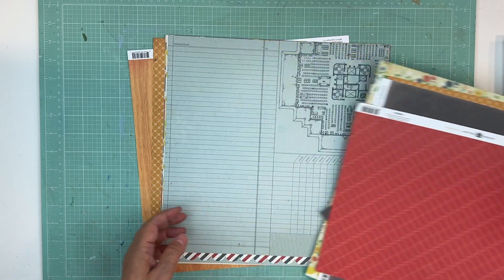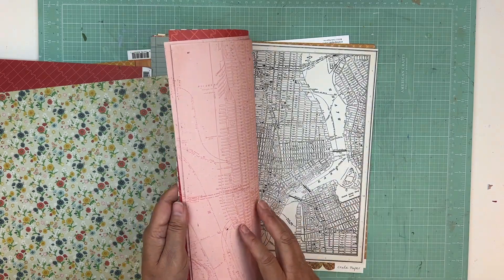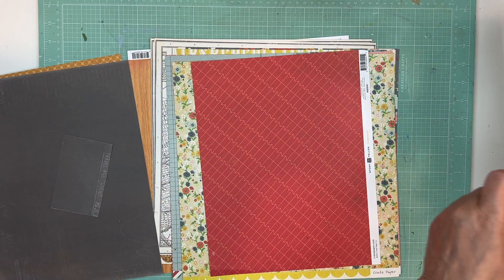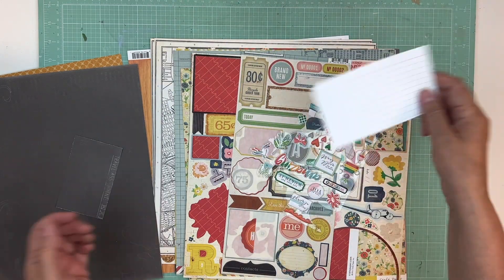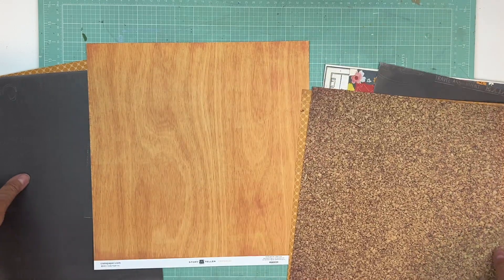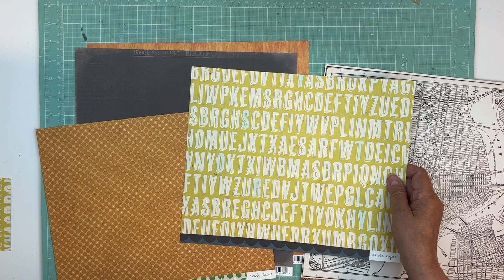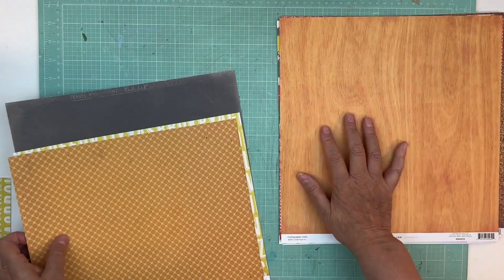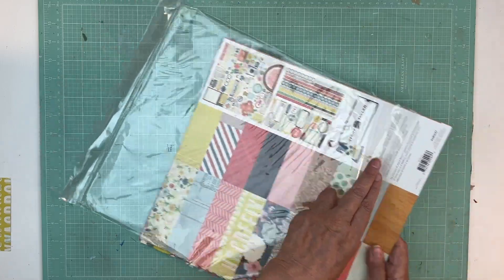Making Page Kits #11 (Project 100 -2022)